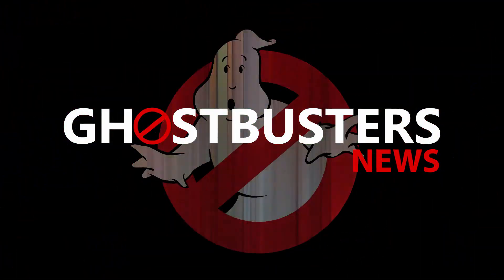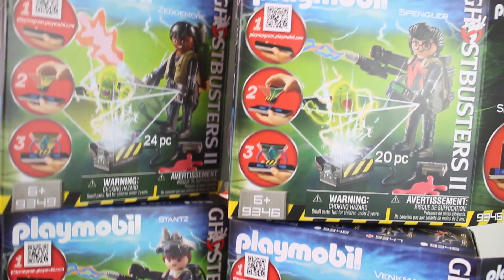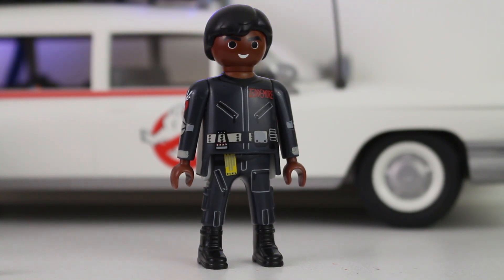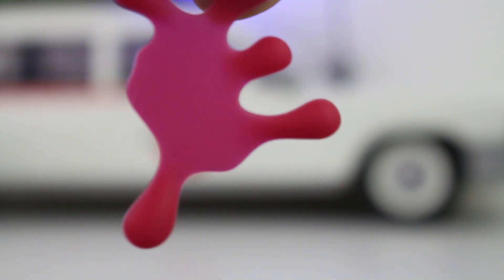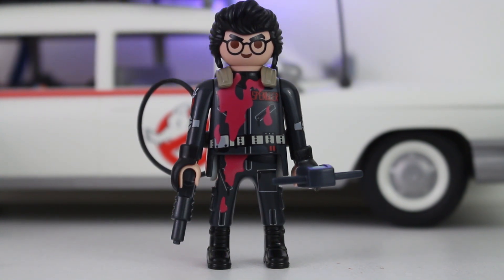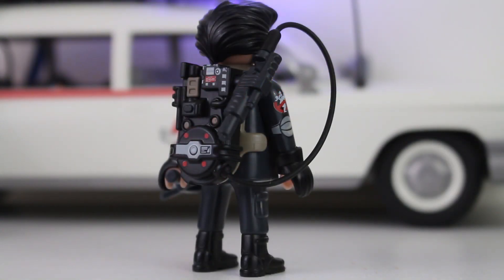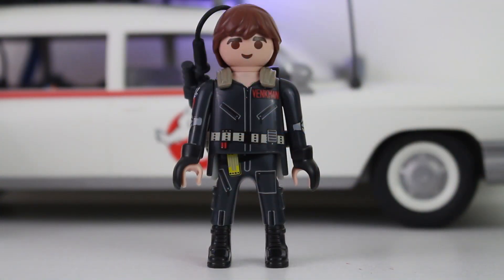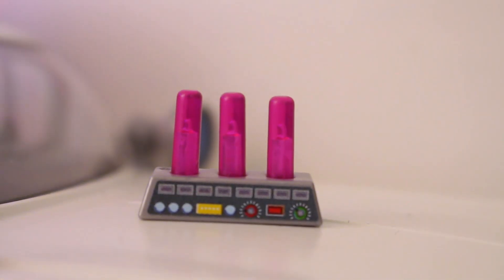REVIEW: PLAYMOBIL GHOSTBUSTERS 2 TOY LINE!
Today we take a look at the brand new Ghostbusters 2 Playmobil figures!